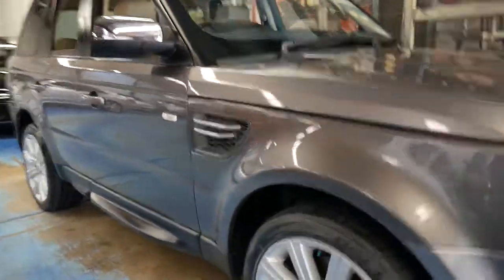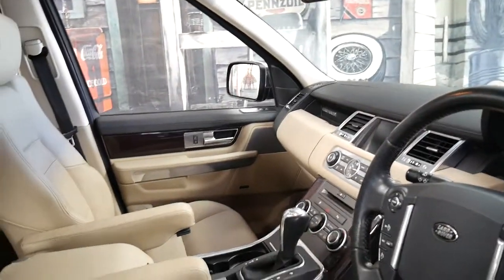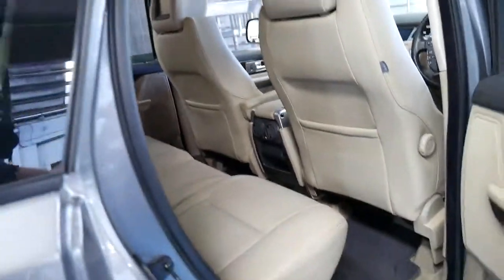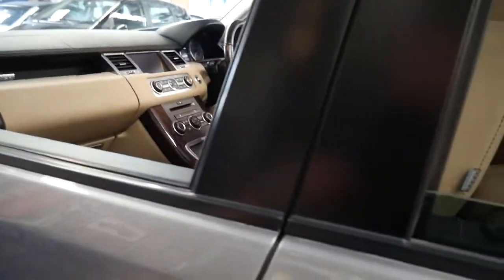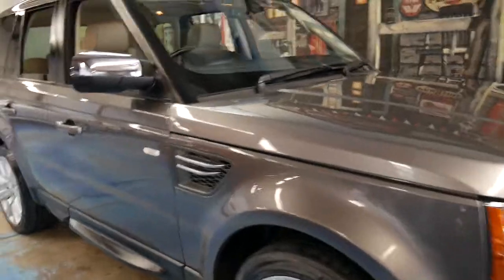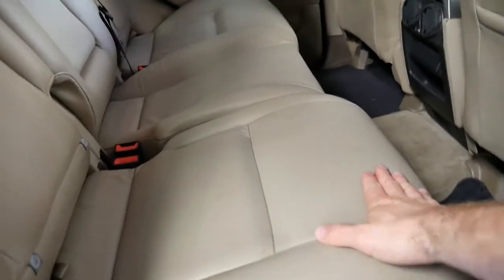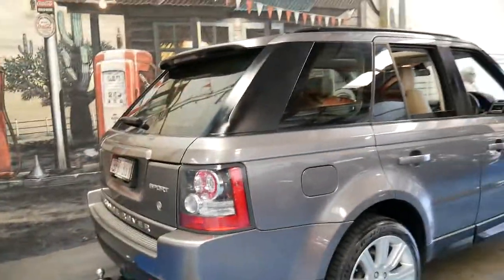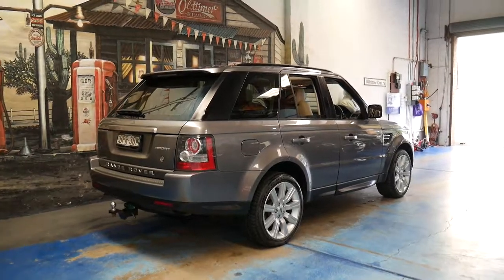2010 Update series Range Rover Sport TDV6 Luxury